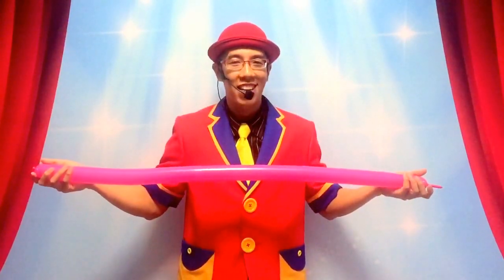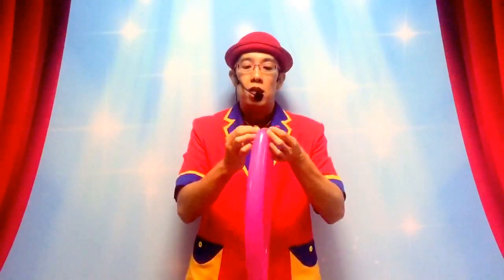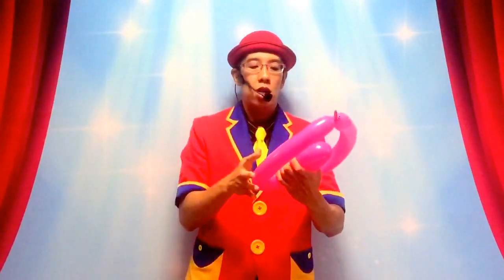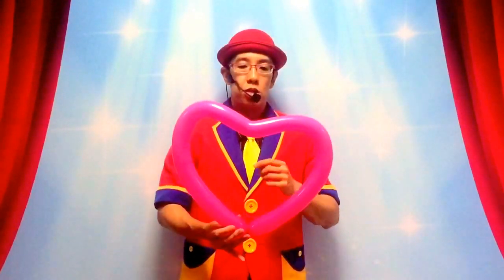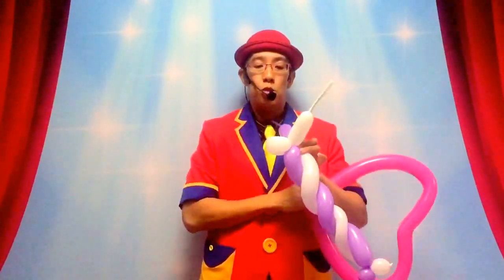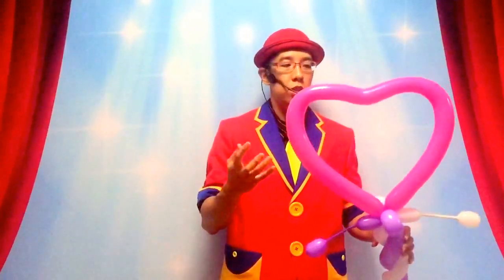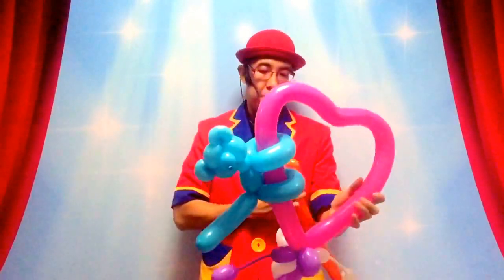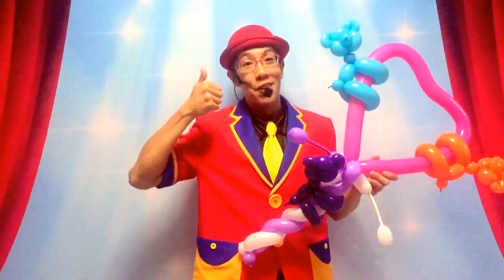Captain Dazzle Balloon School - Heart shape and other LOVELY combination balloons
Combine balloons to create advanced designs.